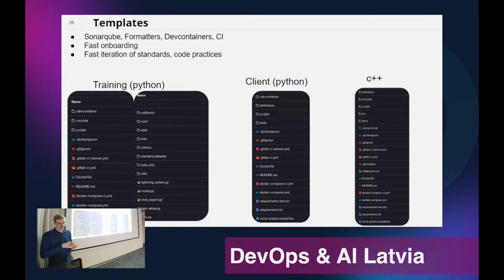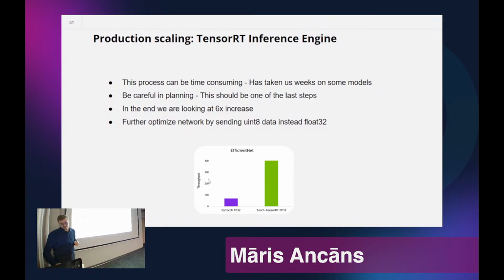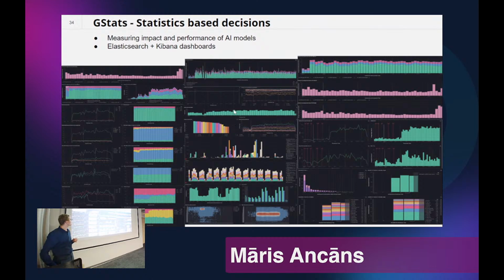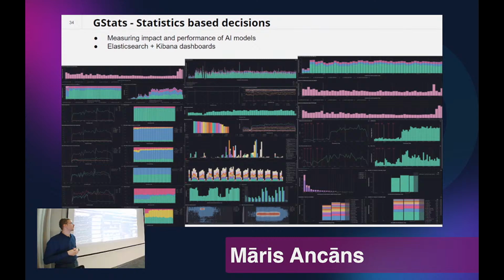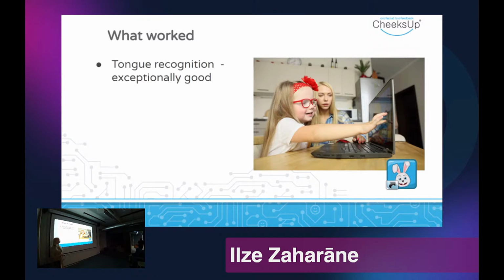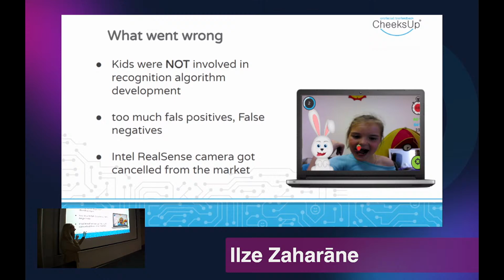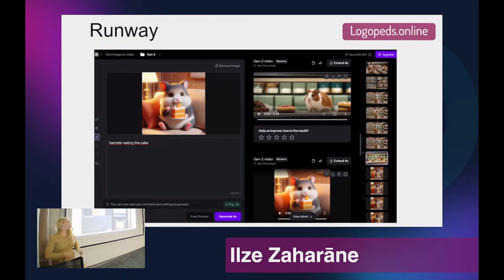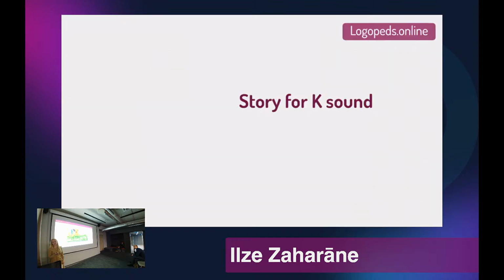23rd DevOps & AI Latvia event on 19th of November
Māris Ancāns is a Seasoned computer vision / ML engineer. RnD team lead in Giraffe360 and AI tech presenter and lecturer. Having multiple years of experience in Machine Learning and Computer Vision field, building solutions and leading engineering teams.
Māris will present How Giraffe360 builds, delivers and scales AI solutions. Tools and tips to help you speed up development.

Ilze Zaharāne is a CheeksUp founder and CEO, Digital health cluster co-founder and Logopeds.online founder.
Ilze will present From CheeksUp to VideoEx
From video analysis to video generation and creation with and without Artificial Intelligence**.**